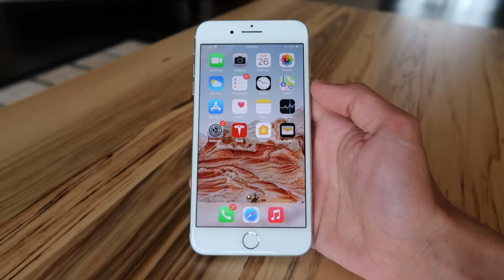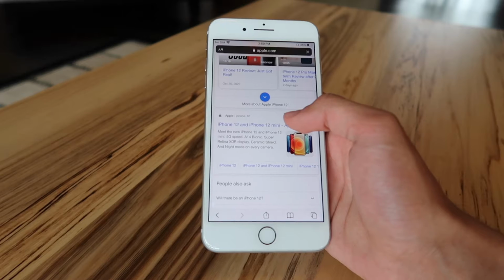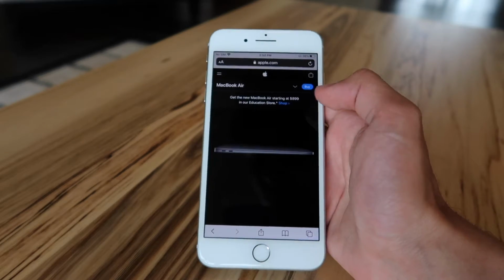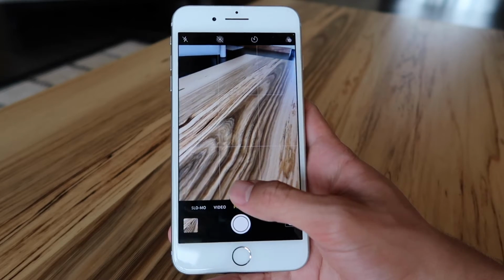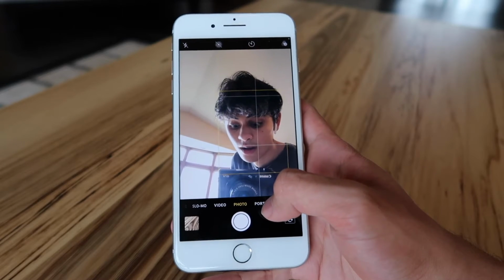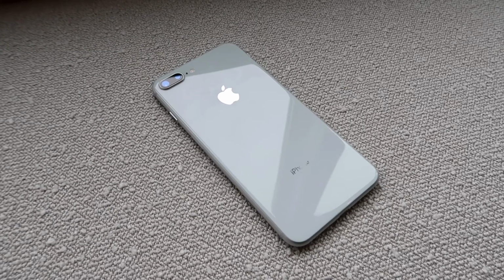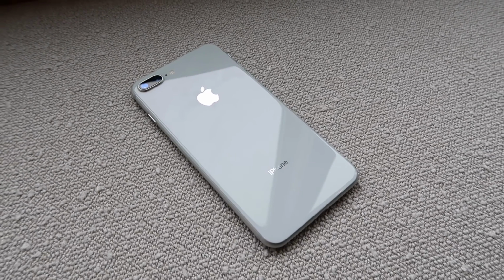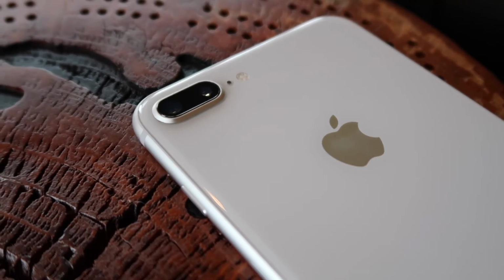Is the iPhone 8 Plus Still Worth it in 2021?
Hi, I've been using the iPhone 8 Plus for a while now and I wanted to share my thoughts about this phone in 2021 and should you still buy the iPhone 8 Plus? There are so many factors when it comes to buying a phone and overall the iPhone 8 Plus is still a solid phone in 2021. In this video I go over some of the key factors such as the display, performance, battery life, and cameras. I hope you find this video useful and please let me know if you have any questions or feedback. A lot of people might be considering the iPhone SE or this phone and I talk about that a little more in the video.

Here are the links to everything mentioned in the video! Thank you for supporting the channel :)

iPhone 8 Plus (Renewed)